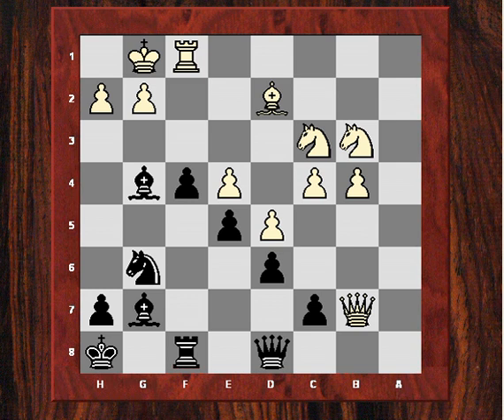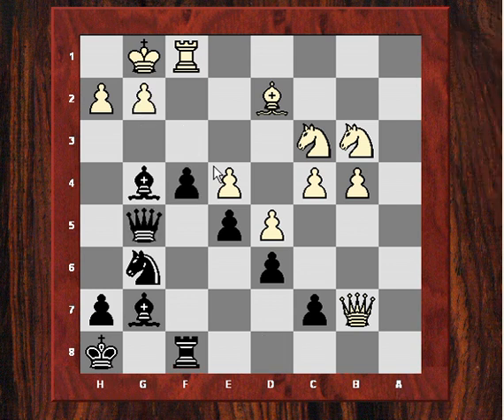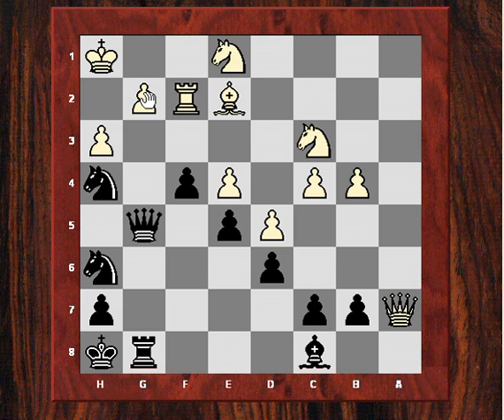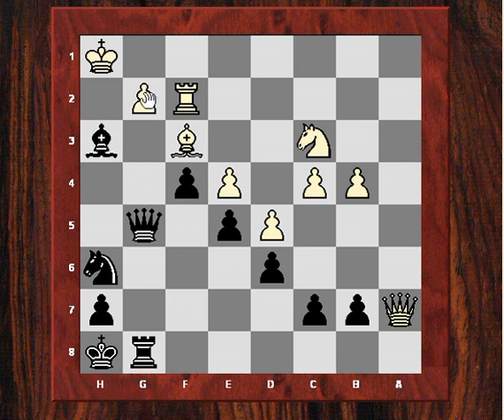Amazing Chess Game : Ljubomir Ljubojevic vs Garry Kasparov - Linares 1993 - Kings Indian Defence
Kasparov's victory in Linares 1993,Ljubojevic vs Kasparov, Round 1, Kings Indian defence

Ljubomir Ljubojevic vs Garry Kasparov
Linares 1993  ·  King's Indian Defense: Orthodox Variation. Modern System (E97)

[Event "Linares"]
[Site "Linares"]
[Date "1993.??.??"]
[EventDate "?"]
[Round "1"]
[Result "0-1"]
[White "Ljubomir Ljubojevic"]
[Black "Garry Kasparov"]
[ECO "E97"]
[WhiteElo "?"]
[BlackElo "?"]
[PlyCount "58"]

1.d4 Nf6 2.c4 g6 3.Nc3 Bg7 4.e4 d6 5.Be2 O-O 6.Nf3 e5 7.O-O
Nc6 8.d5 Ne7 9.Nd2 a5 10.Rb1 Nd7 11.a3 f5 12.b4 Kh8 13.f3 f4
14.Nb3 axb4 15.axb4 g5 16.Bd2 Ng6 17.Ra1 Rxa1 18.Qxa1 Nf6
19.Qa7 g4 20.fxg4 Nxg4 21.h3 Nh6 22.Be1 Rg8 23.Nd2 Bf6 24.Kh1
Bh4 25.Nf3 Bxe1 26.Nxe1 Nh4 27.Rf2 Qg5 28.Nf3 Nxf3 29.Bxf3
Bxh3 0-1

Kasparov is currently chairman for the Human Rights Foundation and chairs its International Council. In 2017, he founded the Renew Democracy Initiative (RDI), an American political organization promoting and defending liberal democracy in the U.S. and abroad. He also serves as chairman of the group.[11][12]

Kasparov is a frequent critic of U.S. professor emeritus of Russian studies Stephen F. Cohen, whom he describes as a Soviet and Russian apologist. Kasparov and Cohen participated in a Munk Debate in 2015 over the issue of reengaging or isolating Russia, with 52% of the audience siding with Kasparov's argument of isolating Russia, compared to 42% before the debate.[13][14] In 2014, he obtained Croatian citizenship.[1] He lives in New York City and travels often.[15]

Who is Ljuobevic ?

Ljubomir Ljubojević (Serbian Cyrillic: Љубомир Љубојевић) is a Serbian chess grandmaster. He won the Yugoslav Chess Championship in 1977 and 1982.

Life and career
Ljubojević was born on 2 November 1950 in Titovo Užice, Yugoslavia (now Užice, Serbia).[1] He was awarded the International Master (IM) title in 1970 and the Grandmaster (GM) title in 1971.[1] Ljubojević was Yugoslav champion in 1977 (jointly) and 1982. He won the 1974 Canadian Open Chess Championship. In 1983 he was ranked third in the Elo rating list,[2] but he never succeeded in reaching the Candidates Tournament stage of the World Championship.

He played for Yugoslavia in twelve Chess Olympiads, nine times on top board, with an overall result of 63.5% (+66−22=75). He won an individual gold medal on third board at Skopje 1972 and three bronze medals (one individual and two team).[3]

Ljubojević tied for first place with Robert Hübner at Linares 1985.[4] He has defeated almost every top grandmaster active during his career, including world champions Garry Kasparov,[5] Anatoly Karpov,[6][7][8] and Viswanathan Anand.[9]